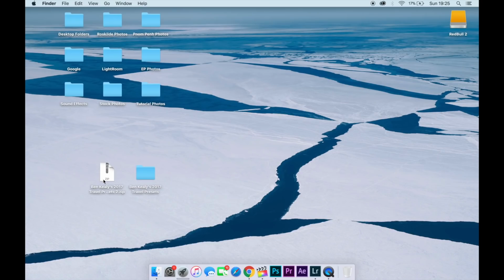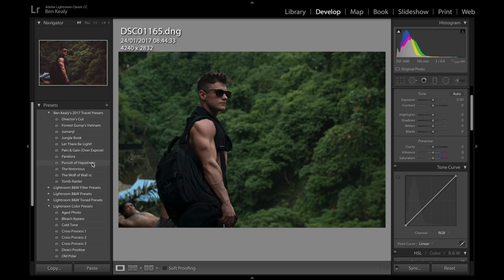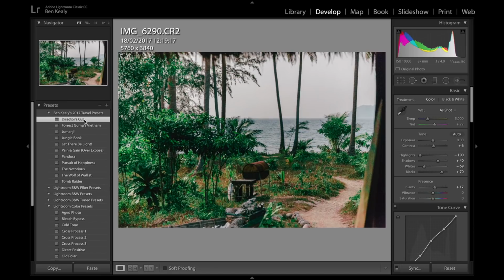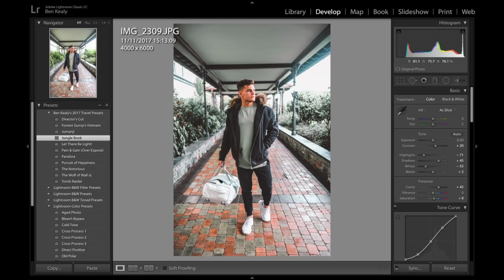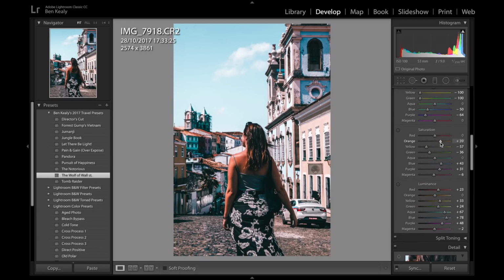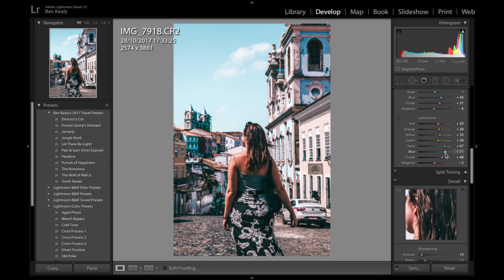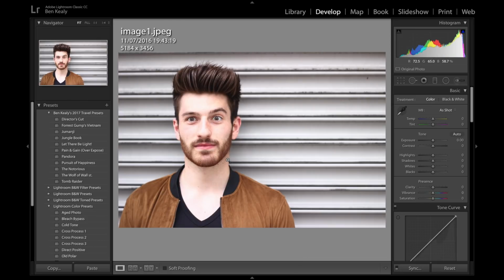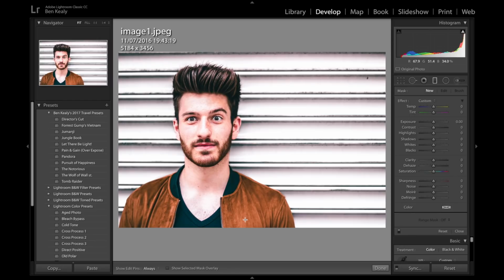How I TRANSFORMED my INSTAGRAM with ONE CLICK! (Lightroom Tutorial)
Go Ahead And Help The Channel Out By Clicking The Like Button And Share The Video!